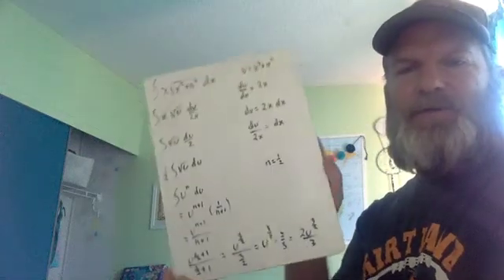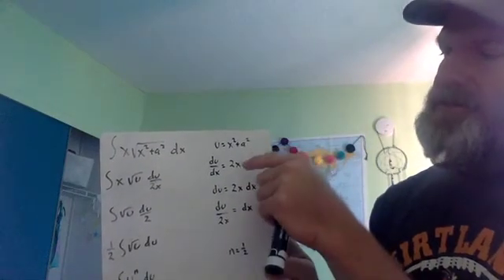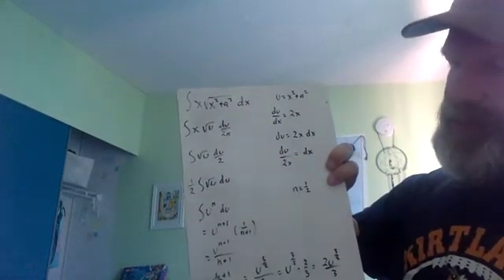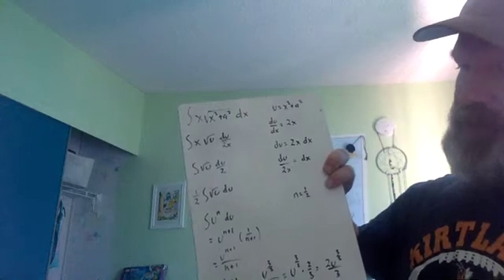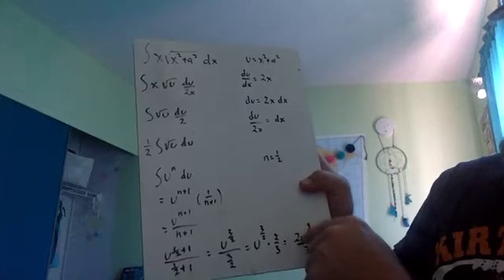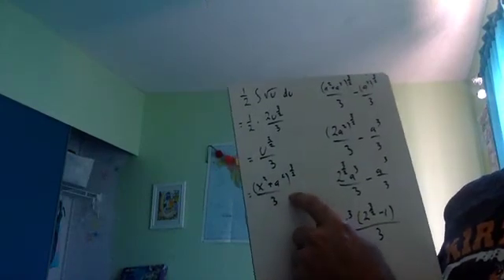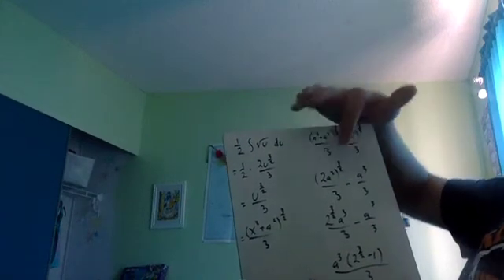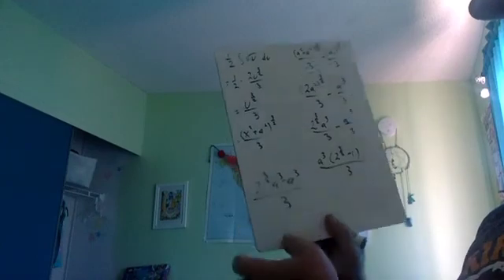Calc crazy integral